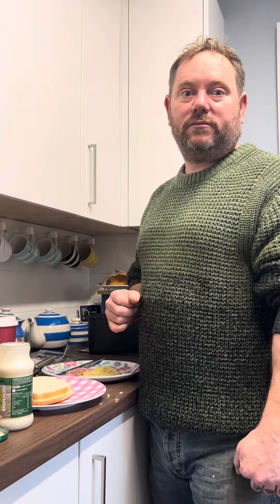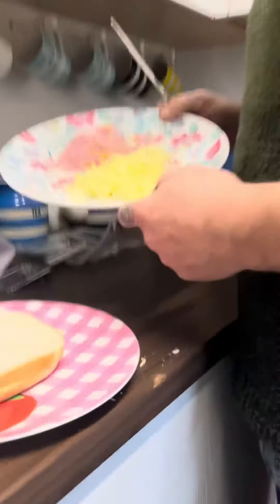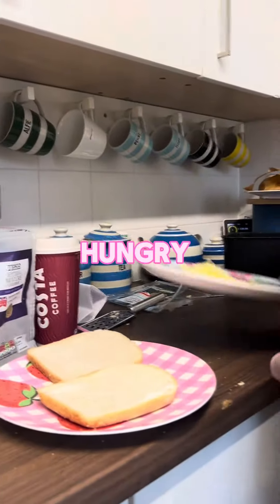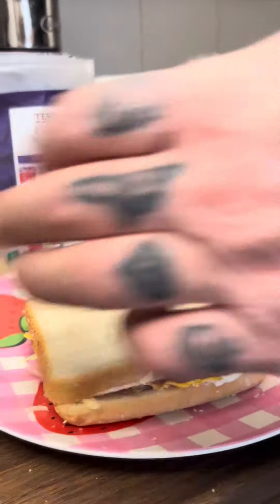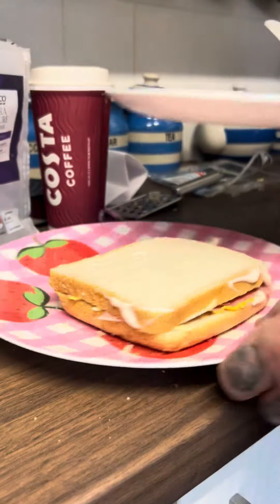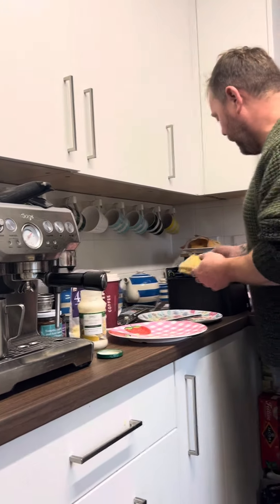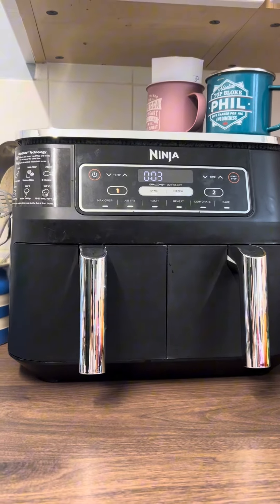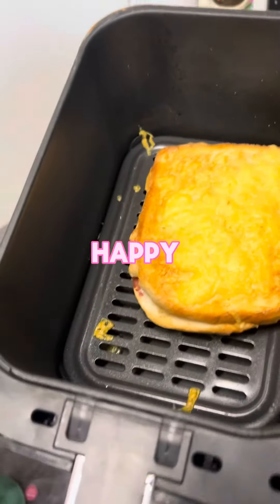Air fryer cheese toastie